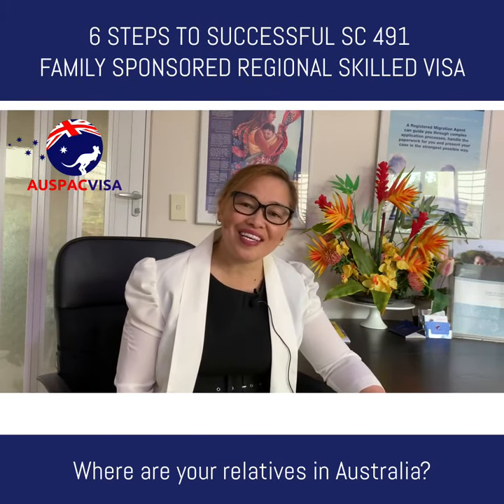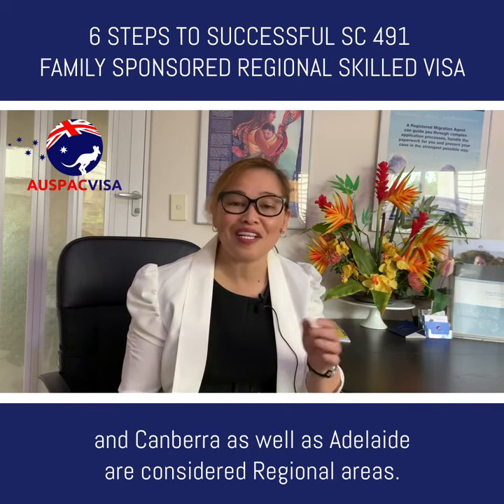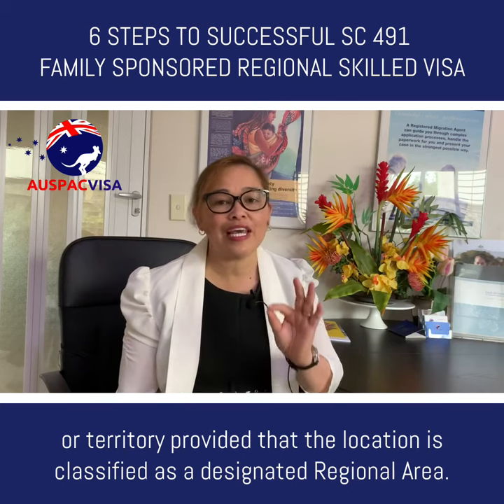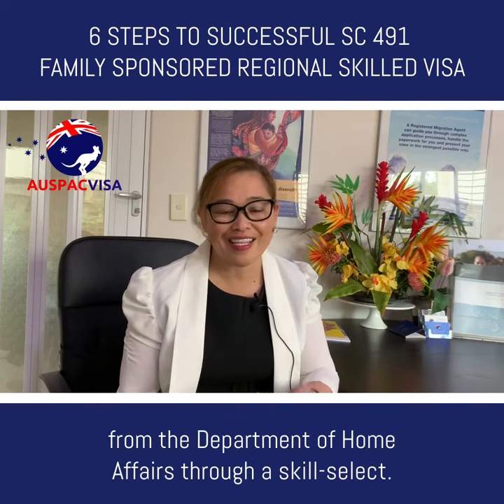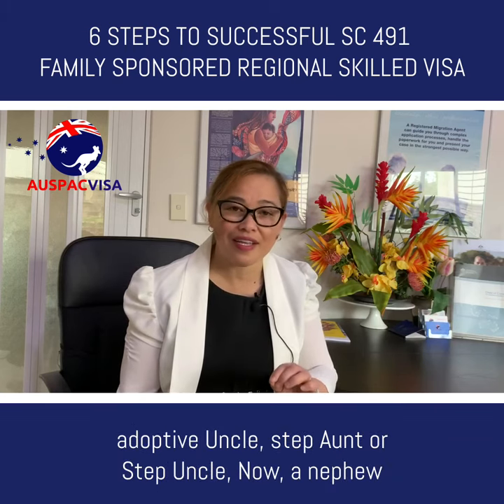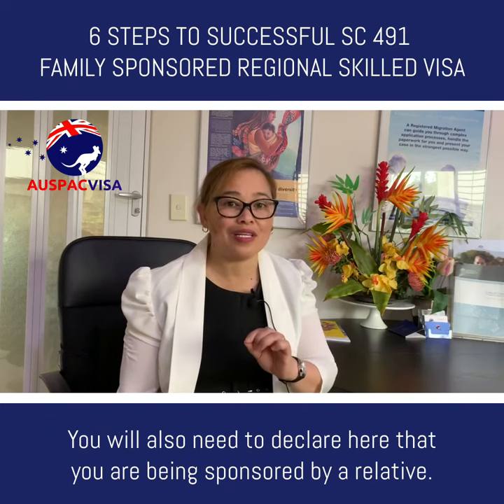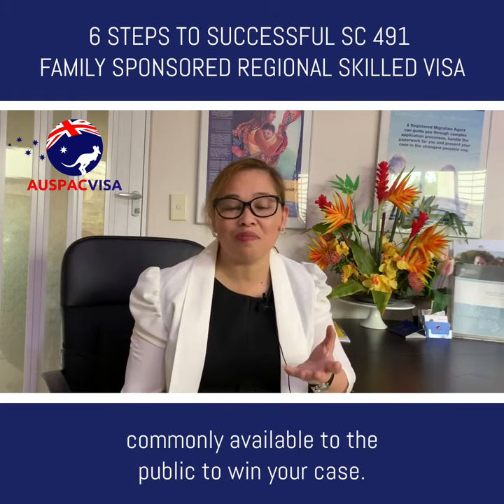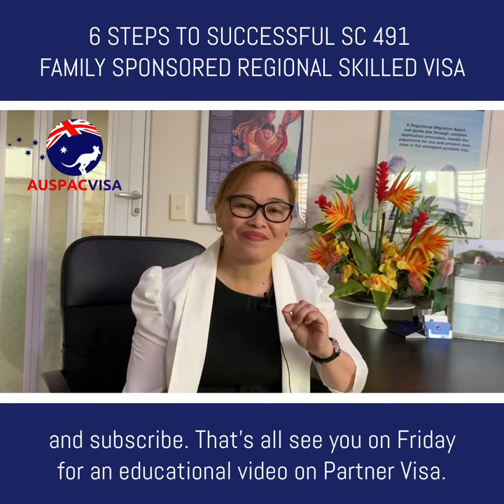SUBCLASS 491 FAMILY SPONSORED SKILLED REGIONAL VISA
Where are your relatives in Australia? Do you have some unknown relatives that are already in Australia? Or are they just around the corner and  --  waiting for you to ask them to help you?
Subclass 491 visa allows the eligible skilled workers and their families to live, work, and study in the designated areas of Australia for 5 years. This visa has a pathway to Permanent Residency after three years. You are eligible to apply for this visa if you have a relative in regional Australia who is willing to sponsor you.

The good sides of SC 491:
1. Subclass 491 visa allows the eligible skilled workers and their families to live, work, and study in the designated areas of Australia for 5 years.
2. This visa has a pathway to Permanent Residency after three years
3. Designated areas are expanded
4. allocates points to improve the prospect of success to skilled migration.

BONUS:
• Medicare-eligible once granted; other bridging visa holders get Medicare
• Free International Fee for the education of children in some states.
• Full work rights in any occupation.

DOWNSIDES:
More conditions than other skilled point tested visa:
• Condition 8579 – visa holder must live, work, and study in the regional area whilst holding the visa. However, the visa holder is allowed to live in any state territory provided that the location is classified as a designated regional area.
• Visa holders are not allowed to apply for PR skilled visa 189 and 190, business visa (as3, 132 and 188), and Subclass 80 partner visa unless held and meet the conditions of the visa for three years.

1. find out if you meet the requirements set by the Department of Home Affairs
The invitation points in the description so you have an idea of what scores are invited

2. Check whether your relative can sponsor you, whether your relative is usually resident in a designated area and able and willing to sponsor you. For designated areas
An eligible relative can be:
 ✅a parent
 ✅a child or step-child
 ✅a brother, sister, adoptive brother, adoptive sister, step-brother, or step-sister
 ✅an aunt, uncle, adoptive aunt, adoptive uncle, step-aunt, or step-uncle
 ✅a nephew, niece, adoptive nephew, adoptive niece, step-nephew, or step-niece
 ✅a grandparent, or
 ✅a first cousin

4. lodge an EOI (Expression of Interest) in the Skillselect. In the Skillselect

If your EOI meets the selection criteria of Skillselect, you will receive an invitation.  In the invitation – you will see the points that you are being invited.

5. Respond to the invitation of the Skillselect to lodge a visa application.

Once the visa application has been lodged and paid, you will then need to wait for the Visa Outcome.

6. Wait for the visa outcome

My Tips?
1. If after knowing the requirements of Subclass 491- Family-Sponsored Visa - you still think that there are issues surrounding your skills and family sponsorship  - seek the help of a registered migration agent or lawyer to find out if there are other migration options for you.

2. If you are granted this visa - comply with all the visa conditions – because non-compliance with any of those will negatively impact your eligibility to apply for the permanent stage Subclass 191.

3. My last and final tip – REMEMBER  this quote  “ Blood makes you related, but loyalty makes you a family’? In this visa, you need to find both, once you found it – embrace it, don’t lose it. If you need to work it out – work it out!

/ Level 23, 127 Creek St Brisbane QLD 4000